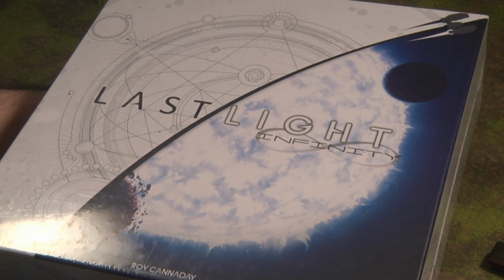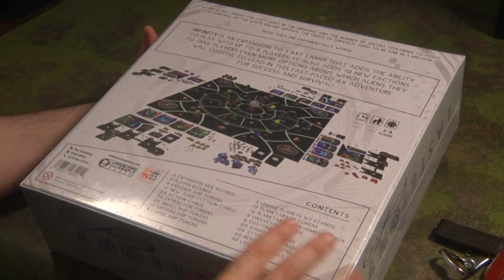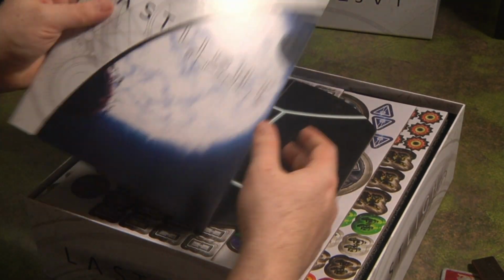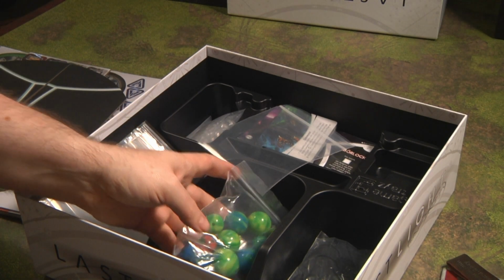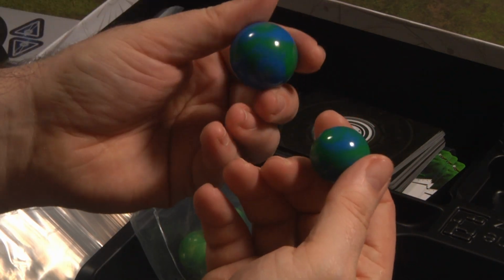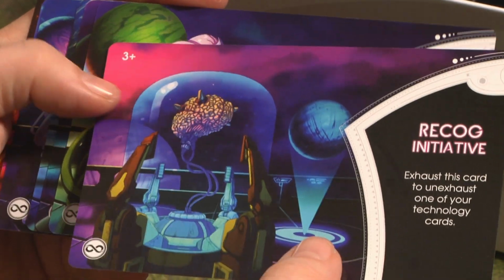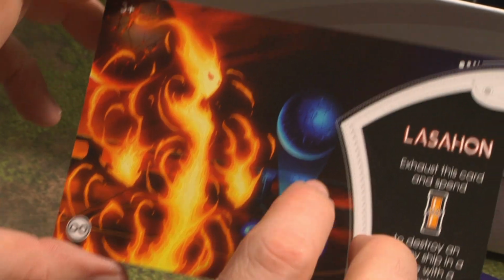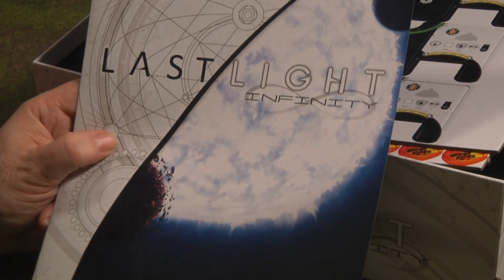Last Light: Infinity - by Grey Fox Games - Unboxing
Thanks again to Happy Go Lucky in Clonakilty for the special deal on Last Light and this glorious expansion! More info about Happy Go Lucky is

The Lucky Roll is the home of the best board game reviews, news, competitions  and discussions. We cover everything from The Game of Life to Gloomhaven, and everything in between. Our most popular videos include content related to Fallout the board game, Dune, Cosmic Encounter, Battlestar Galactica, Warhammer, Star Wars Imperial Assault, Lords of Waterdeep, Argent The Consortium, This War of Mine and many more.
We want to hear from you, so please post your comments and questions below. We’re also on the following social media, so please join us there too: